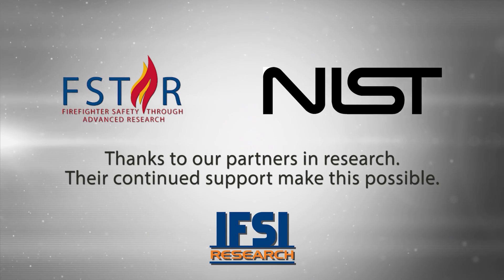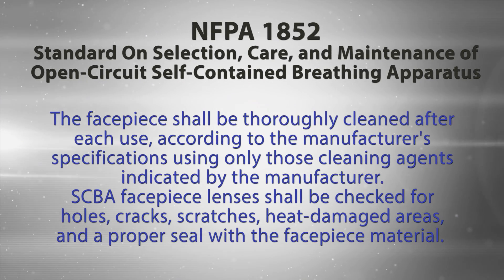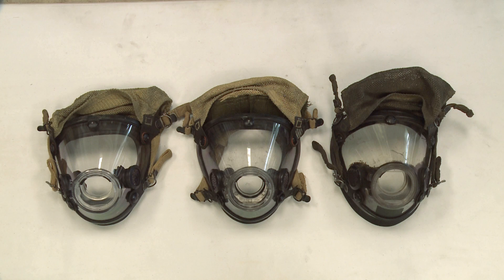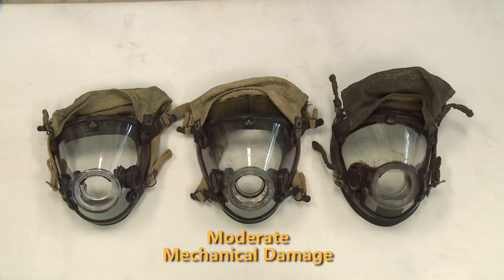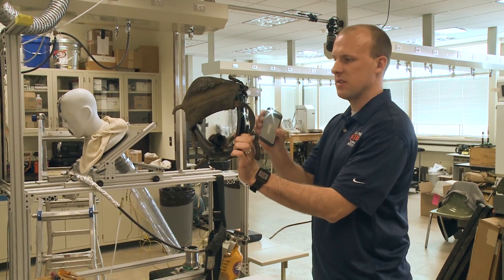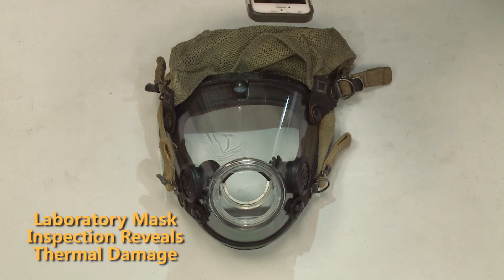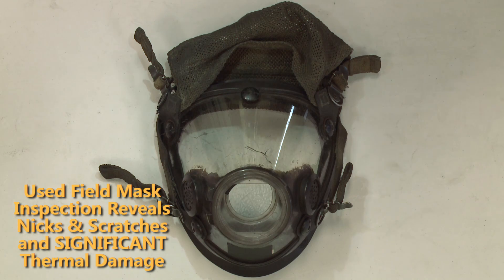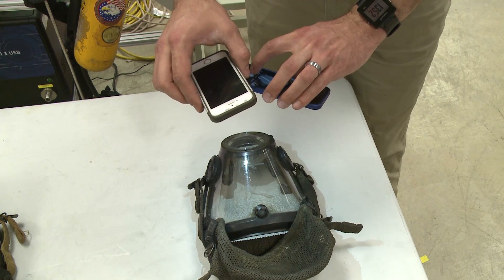SCBA Facepiece Inspection Video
FSTAR reached out the IFSI to produce this video to show how easy it is to use a smart phone to check the condition of your face piece.